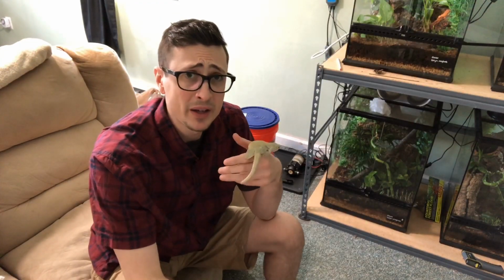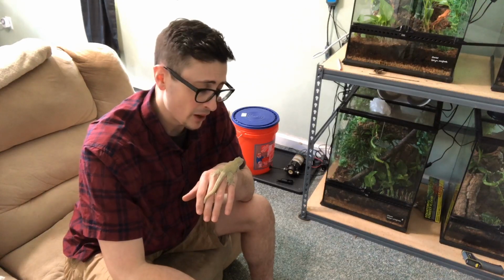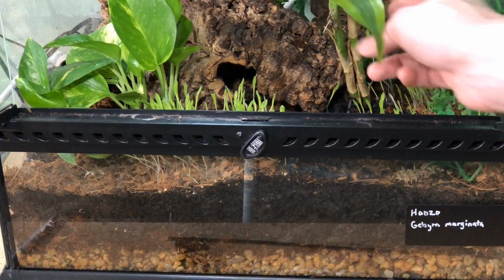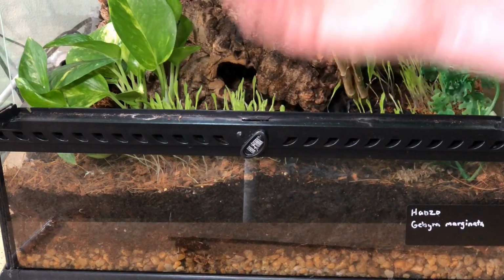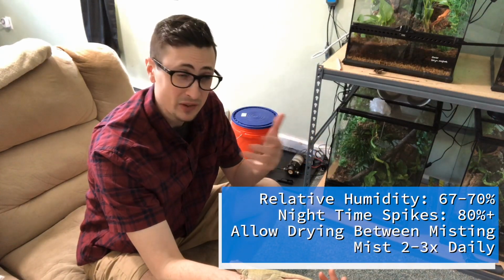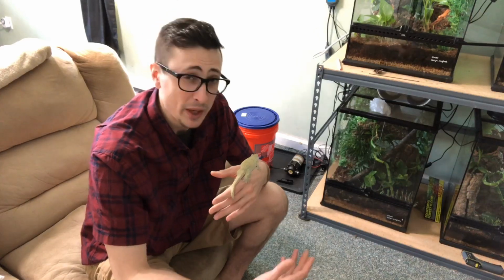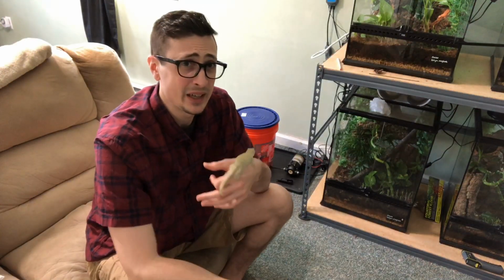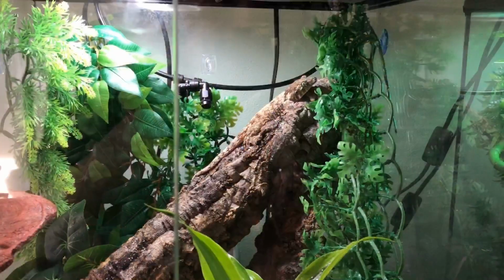Gecko Care: Gehyra Marginata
Gehyra marginata - a misunderstood, phenominal gecko species. This was done as a collaboration with Reptile Smiles to share how we care for a species that no one talks about enough, and how information about them and their care is almost non-existent. Check out Michelle's video as well!